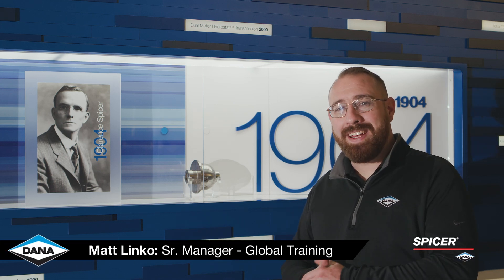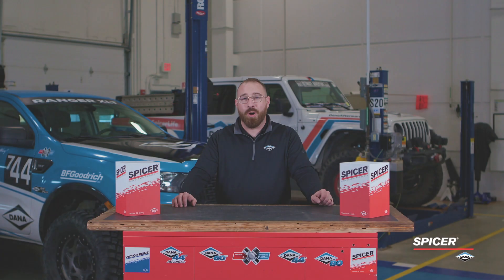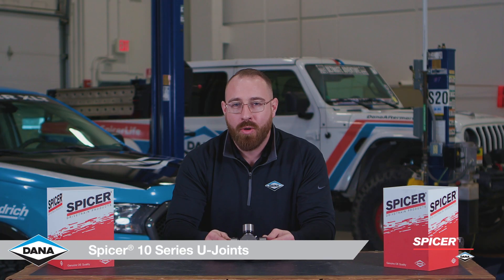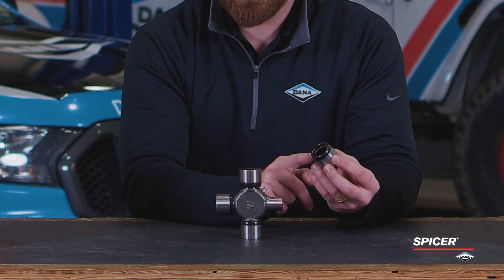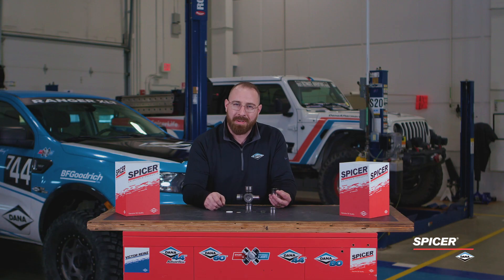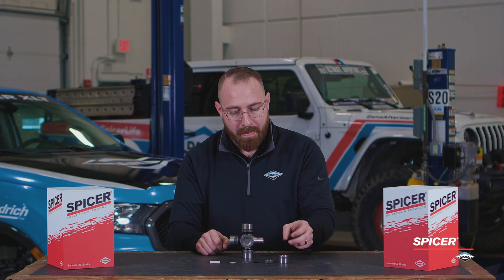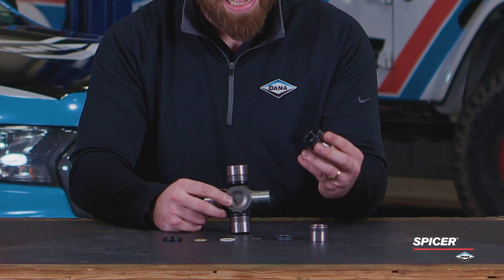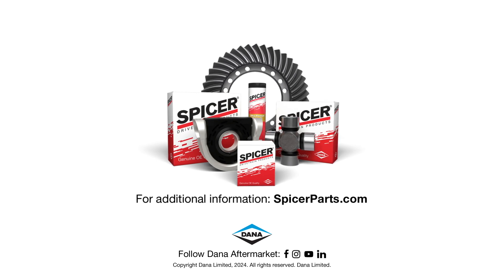Spicer® U-Joint History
Dana manufactured its first U-joint in 1904. Soon after, Spicer® was born. Dana Training Academy’s Matt Linko explores Spicer’s history of manufacturing U-joints and provides an overview of the Spicer Life Series® Plus extended-life U-joints and ring and pinion gearing.

Find the gearing products you need at SpicerParts.com.